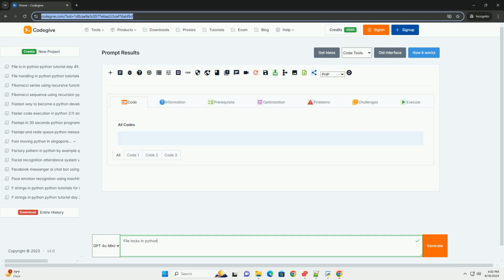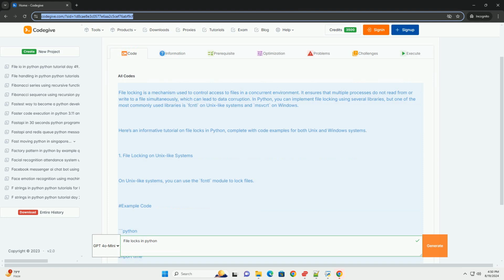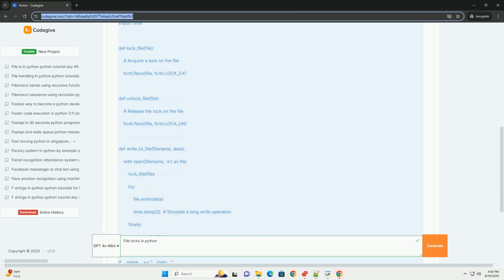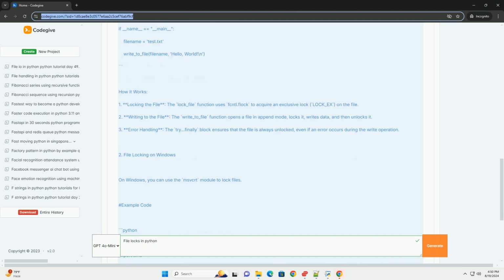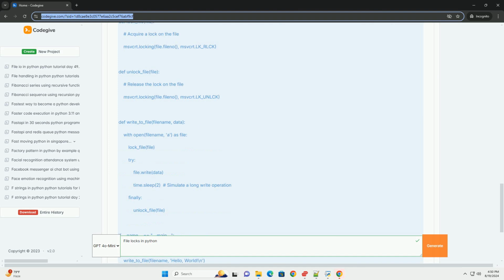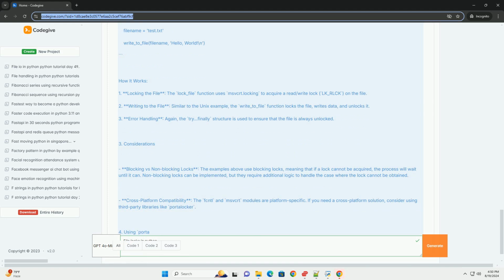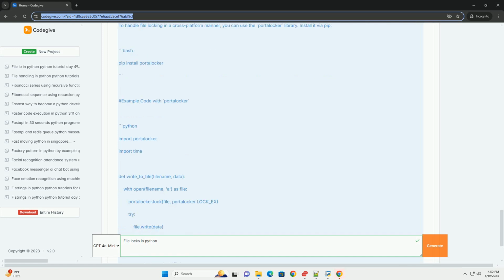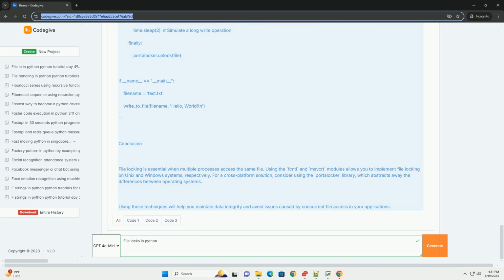File locks in python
file locking is a mechanism used to control access to files in a concurrent environment. it ensures that multiple processes do not read from or write to a file simultaneously, which can lead to data corruption. in python, you can implement file locking using several libraries, but one of the most commonly used libraries is `fcntl` on unix-like systems and `msvcrt` on windows.

here’s an informative tutorial on file locks in python, complete with code examples for both unix and windows systems.

### 1. file locking on unix-like systems

on unix-like systems, you can use the `fcntl` module to lock files.

example code

### how it works:
1. **locking the file**: the `lock_file` function uses `fcntl.flock` to acquire an exclusive lock (`lock_ex`) on the file.
2. **writing to the file**: the `write_to_file` function opens a file in append mode, locks it, writes data, and then unlocks it.
3. **error handling**: the `try...finally` block ensures that the file is always unlocked, even if an error occurs during the write operation.

### 2. file locking on windows

on windows, you can use the `msvcrt` module to lock files.

example code

### how it works:
1. **locking the file**: the `lock_file` function uses `msvcrt.locking` to acquire a read/write lock (`lk_rlck`) on the file.
2. **writing to the file**: similar to the unix example, the `write_to_file` function locks the file, writes data, and unlocks it.
3. **error handling**: again, the `try...finally` structure is used to ensure that the file is always unlocked.

### 3. considerations

- **blocking vs non-blocking locks**: the examples above use blocking locks, meaning that if a lock cannot be acquired, the process will wait until it can. non-blocking locks can be implemented, but they require additional logic to handle the case where the lock cannot be obtained.

- **cross-platform compatibility**: the `fcntl` and `msvcrt` modules are platform-specific. if you need a cross-platform solution, consider usi ...

python files
python filenotfounderror

python files
python filenotfounderror